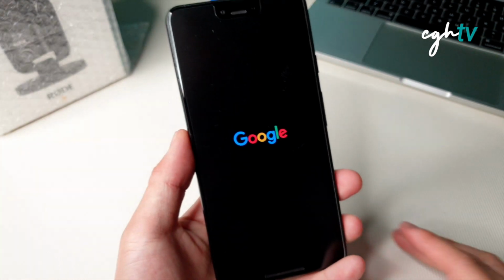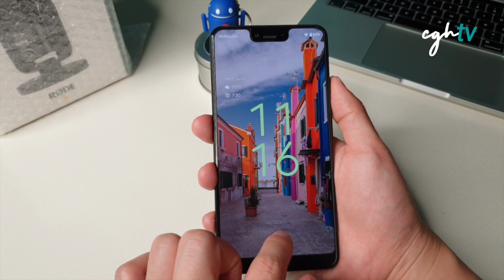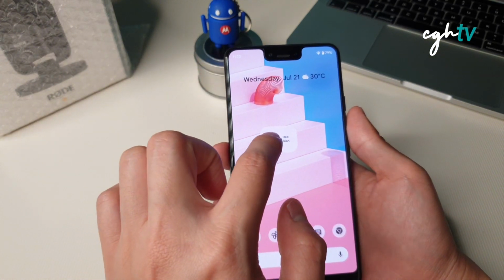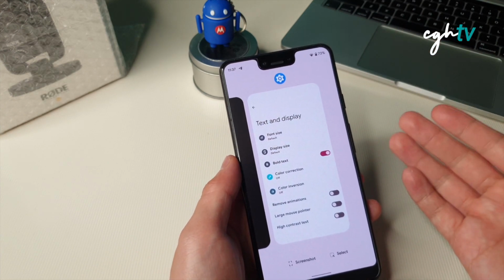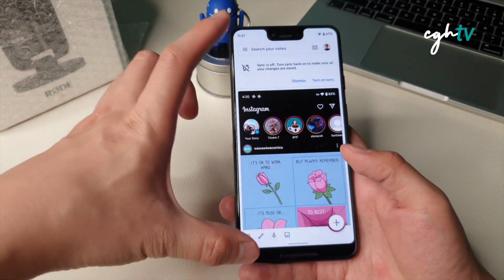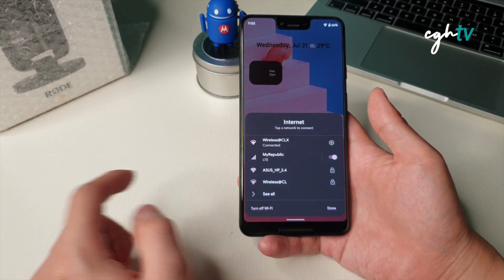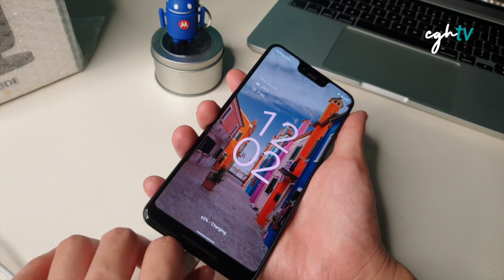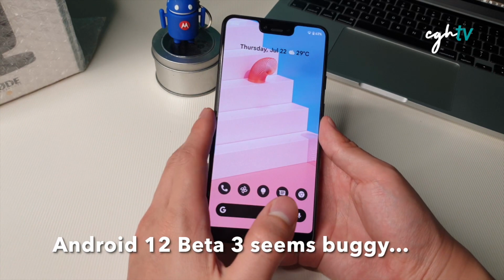Android12 Beta 3 Full In-Depth Features Walkthrough on Pixel3XL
We are already on Android 12 Beta 3! So much closer to the final version of Android 12! This Android 12 Beta journey was fun and exciting! Many new feature to play with and animations for pleasing to my eyes! Good job, Google!

PS: Apology for the slight delay in getting this video up!